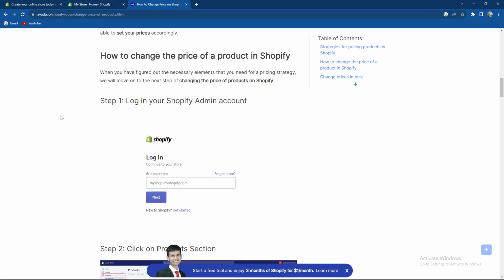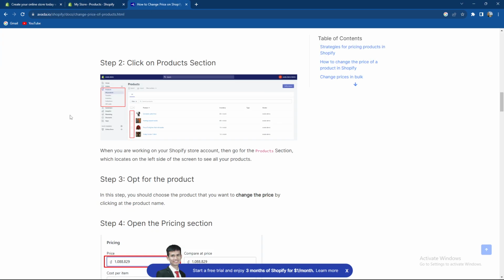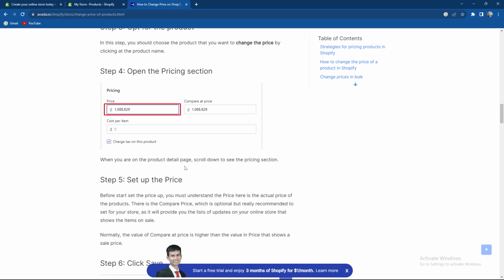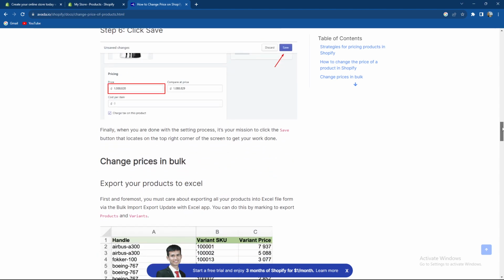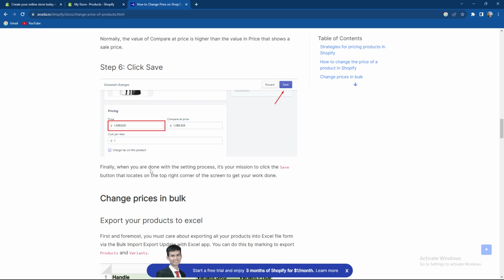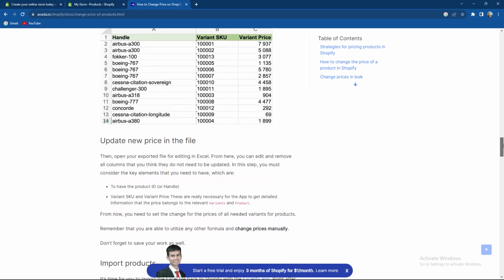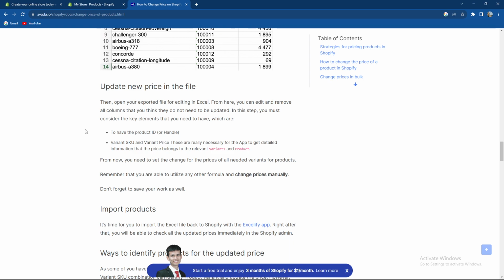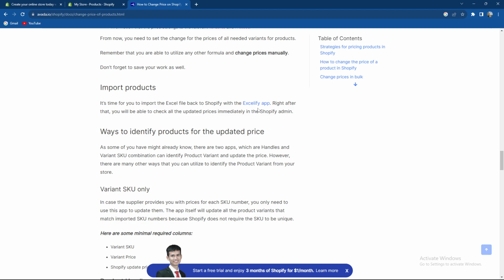How to Change Prices on Shopify (Quick Tutorial)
Today we talk about How to Change Prices on Shopify, so stay until the end of the video to see the full explanation.